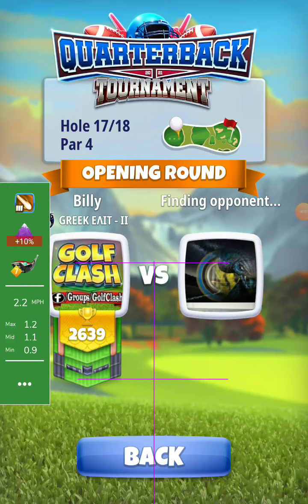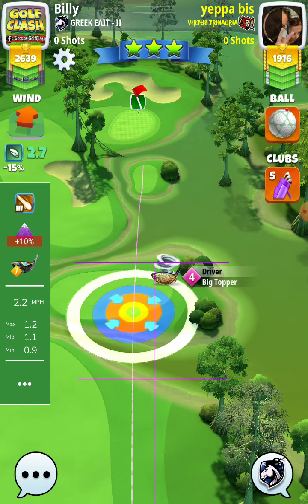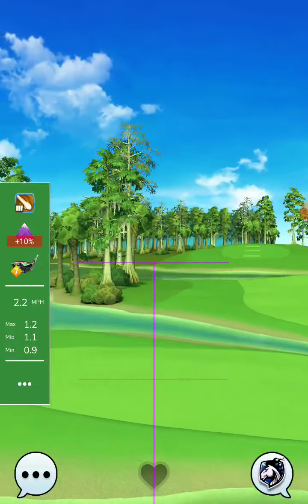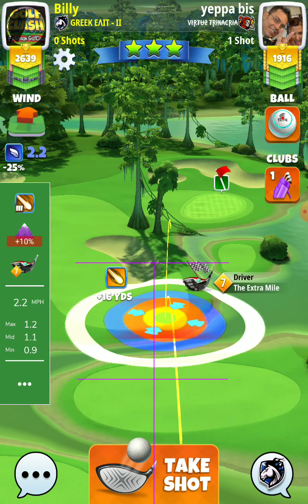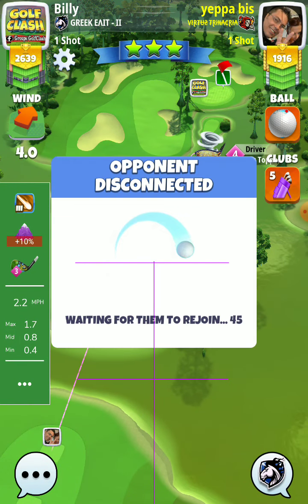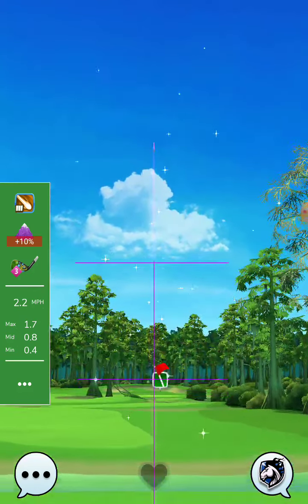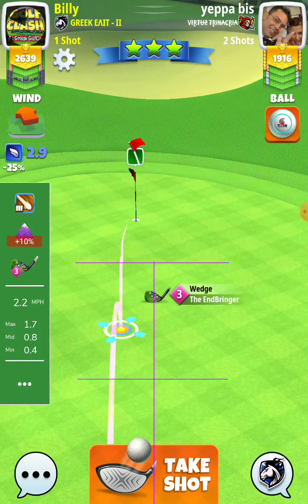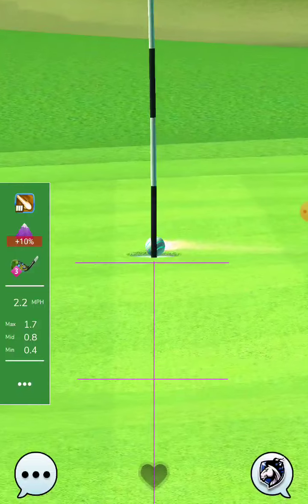Hole 17 rookie eagle opening 💪 Bill the Greek 💪 quarterback tournament golf clash